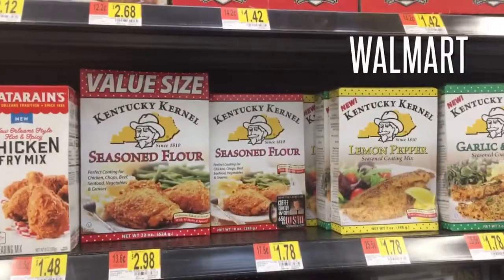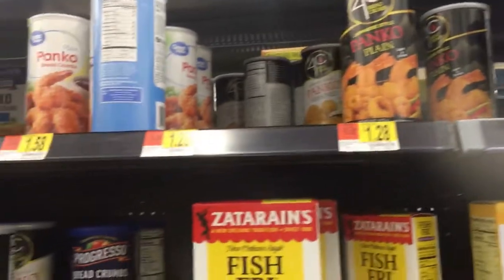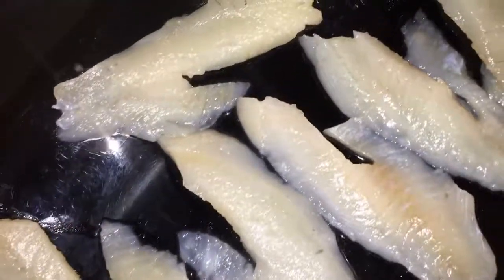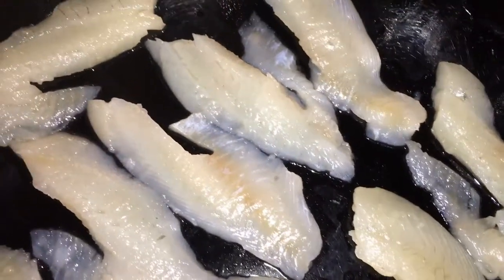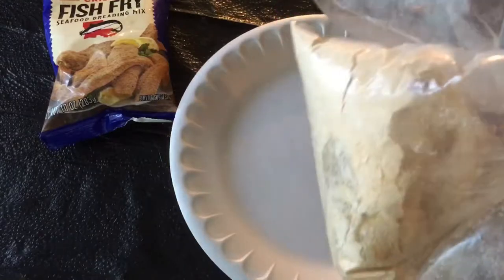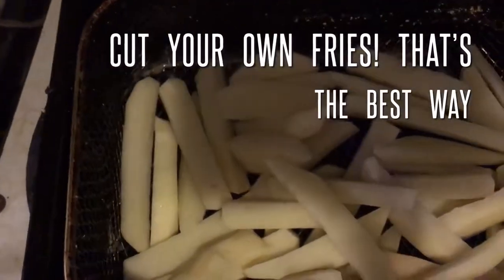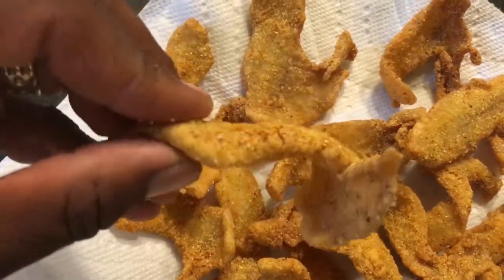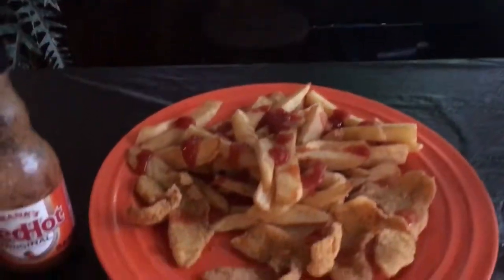How to fillet and fry bluegill using Louisiana style! Flavorful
In this video I show you how to fillet fry bluegill using a Louisiana style batter or seasoning where to get it from and how to apply it on the fish plus I do a taste test for you crispy light flavorful thanks for watching subscribe and like.